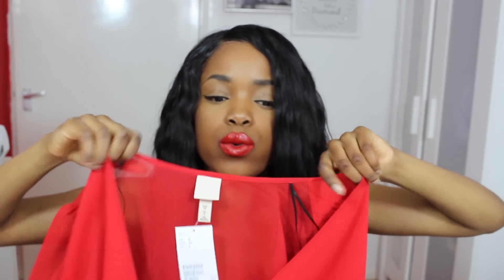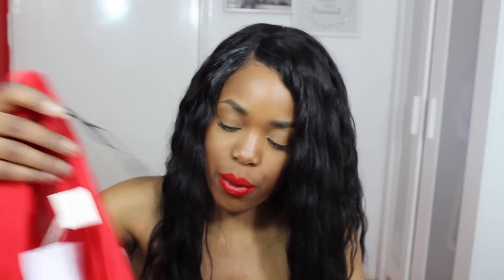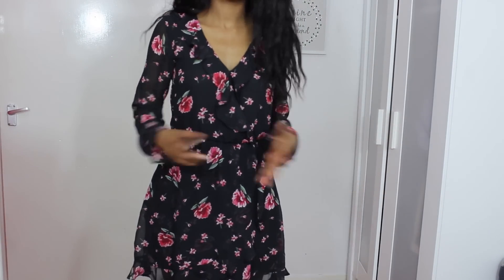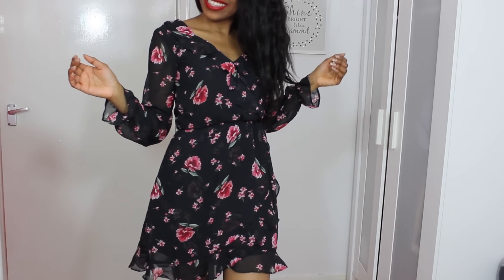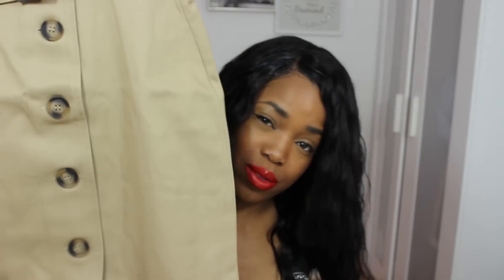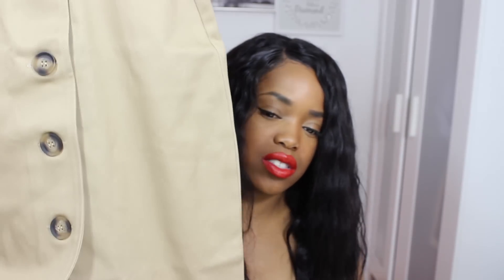HUGE H&M TRY ON HAUL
I really enjoy filming try on hauls as it allows you to see how clothing really looks like on, so I hope my videos make it easier for you to shop on line !

In this video I kept the : Brown top and skirt and that red dress!

with love x